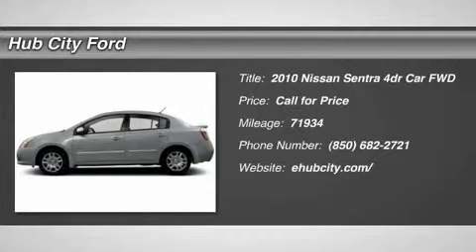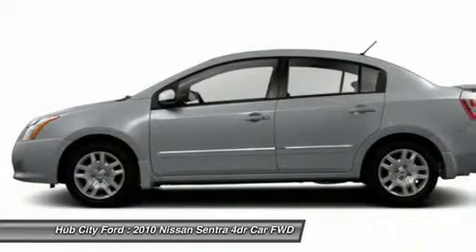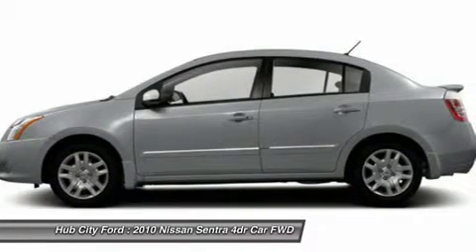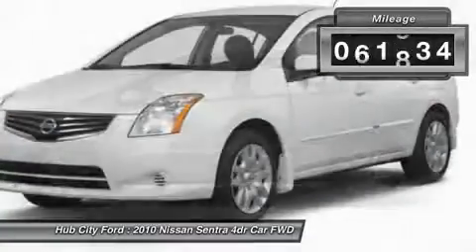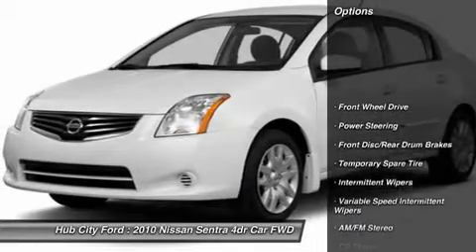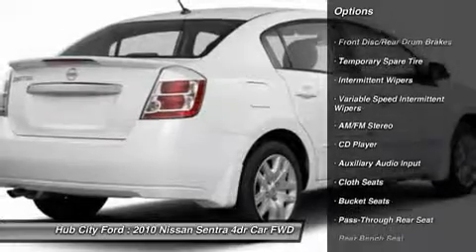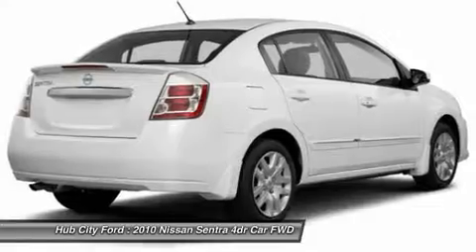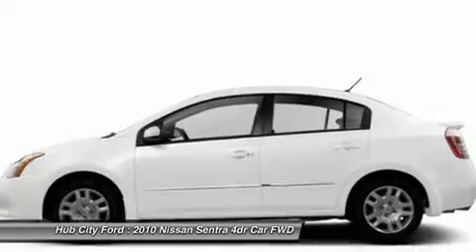2010 Nissan Sentra 14T1403B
2010 NISSAN SENTRA Crestview, FL
Stock# 14T1403B

4060 S. Ferdon

Check out this 2010 Nissan Sentra . It has a transmission and a Gas I4 2.0L/122 engine. This Sentra comes equipped with these options: Compact spare tire, Dashboard storage location w/lid, sunglass storage, Front/rear passenger assist grips, Oversize illuminated glovebox w/lock, 60/40 split fold-flat rear seats, Rear torsion beam suspension, Green tinted glass, Air conditioning w/in-cabin micro filter, Instrumentation -inc: outside temp gauge, fuel consumption gauge, tachometer, 3-point ALR/ELR seat belts for passenger seating positions. Test drive this vehicle at Hub City Ford, 4060 S. Ferdon, Crestview, FL 32536.